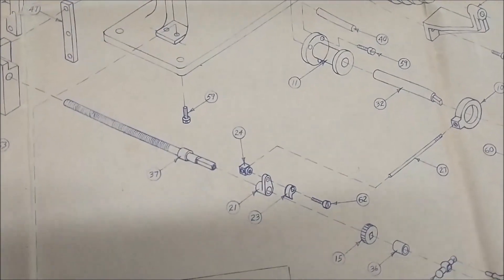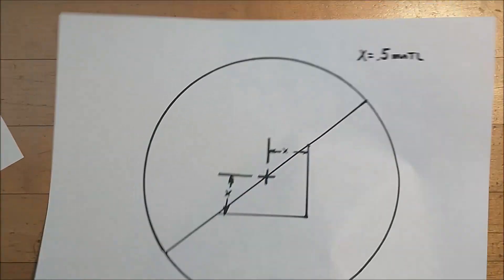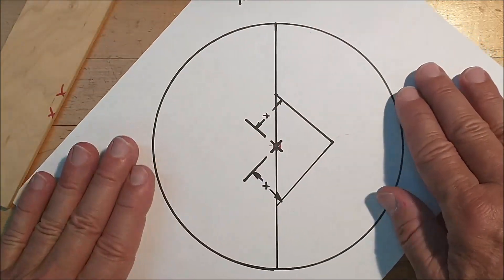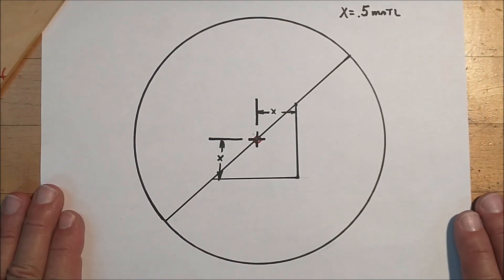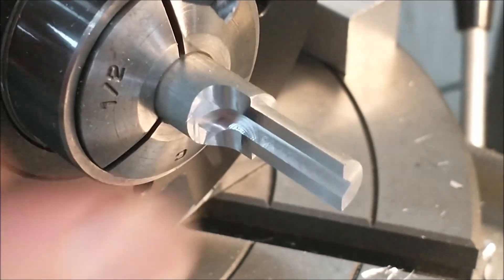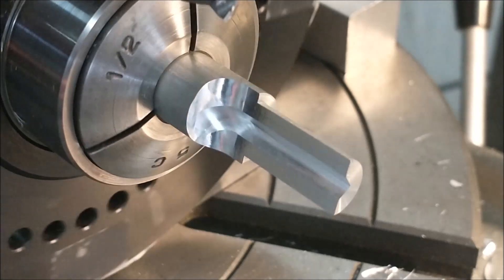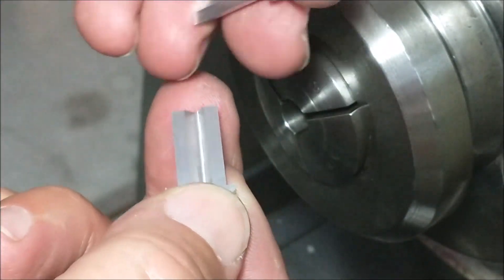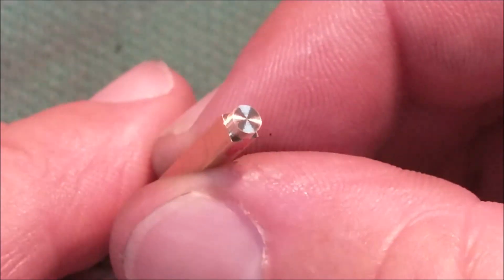How to Machine a Square Hole in a Round Bushing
If you need to hold square material in a collet, this video will show you how to accurately and easily make a split bushing to get the job done. Take a Look !!!
T Shirts are still on sale and selling out. Get one while you can.